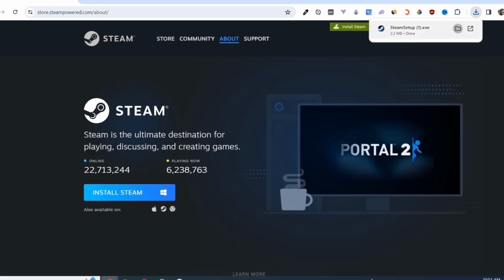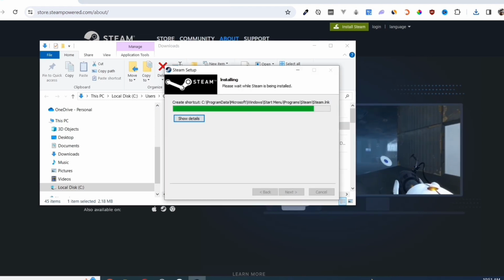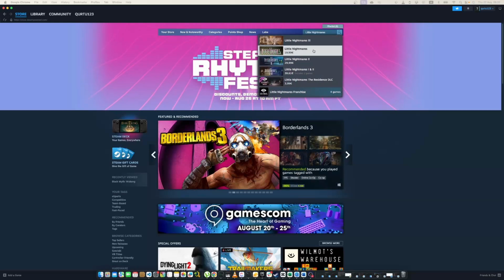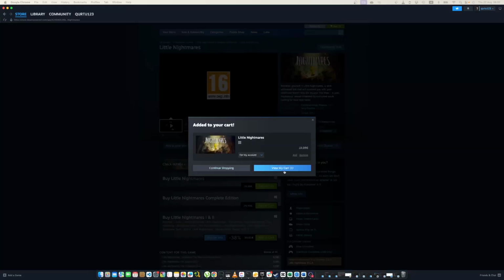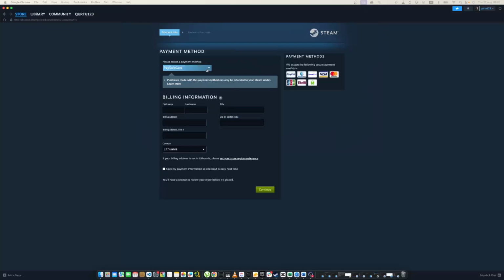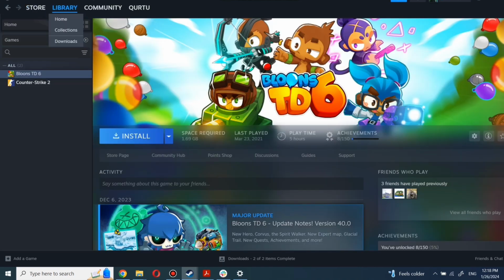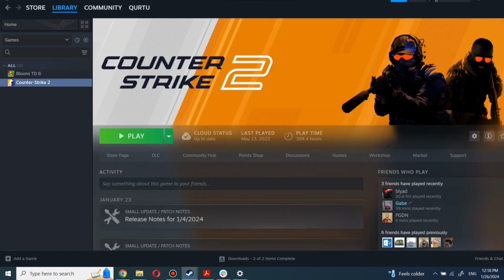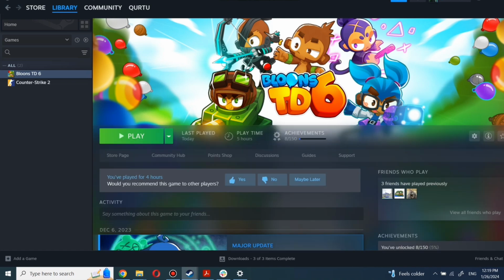How to Download Little Nightmares (Step-by-Step)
little nightmares download free off hassle guide for pc.